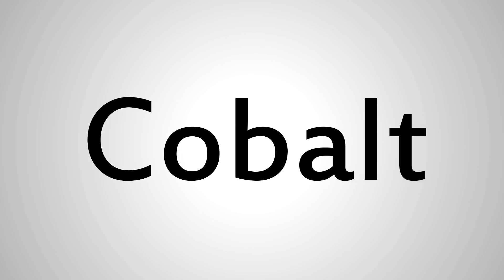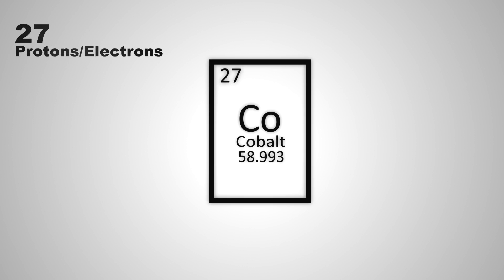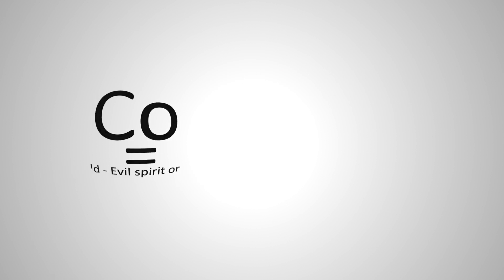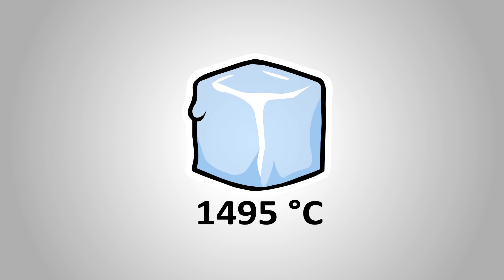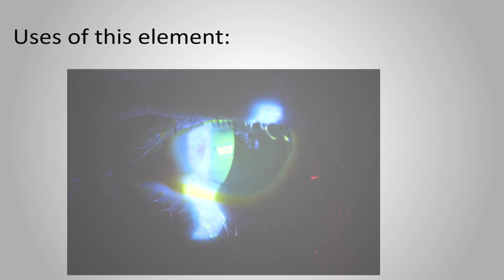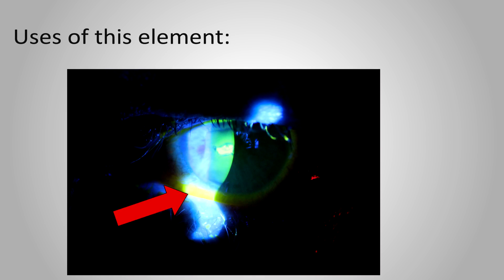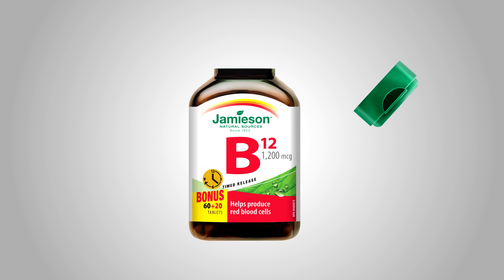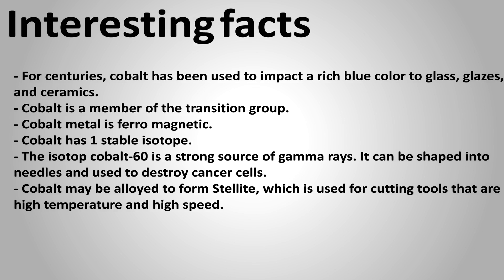Cobalt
Element project by Steven Ferguson